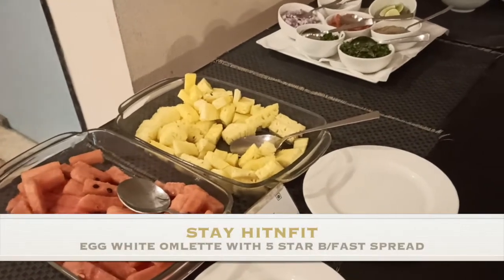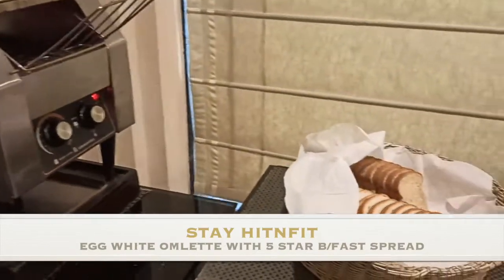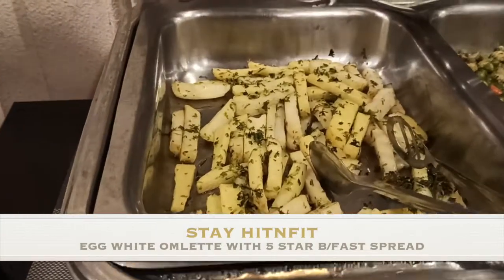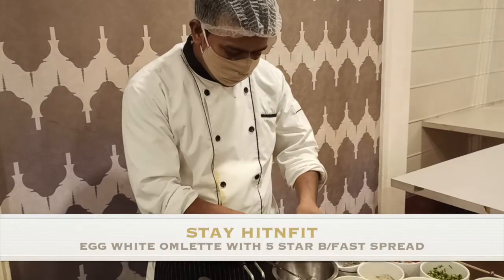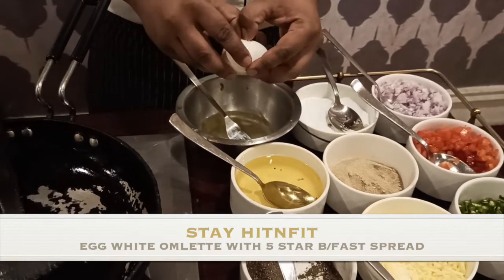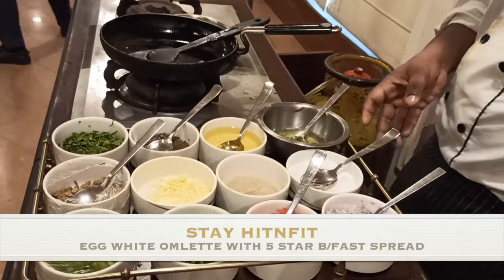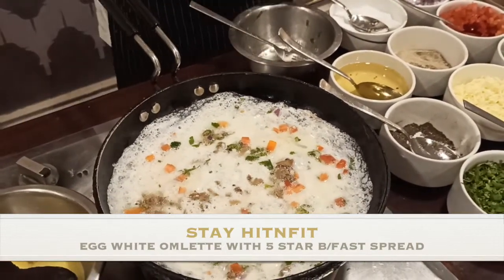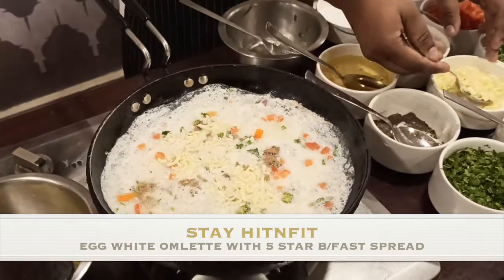egg white omlette with 5 star b:fast spread BestWestern Lucknow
Stay